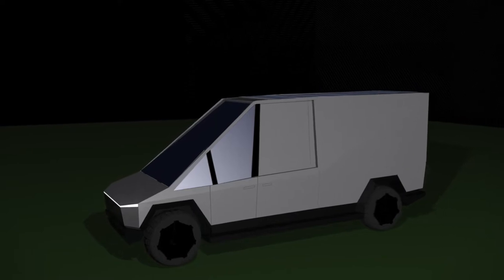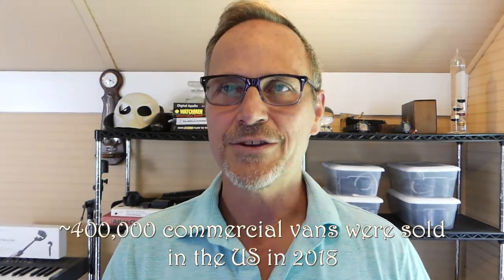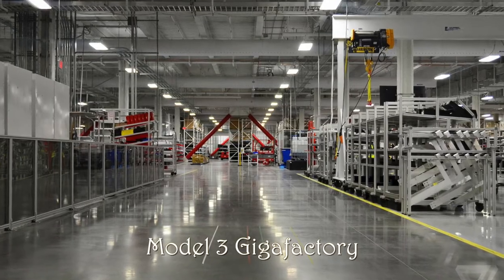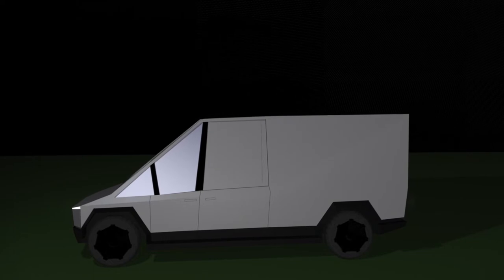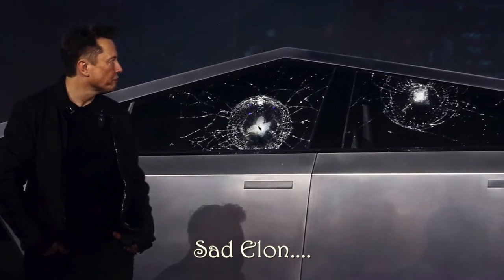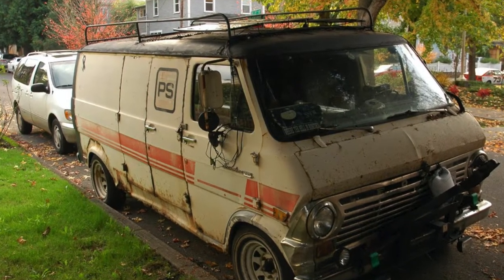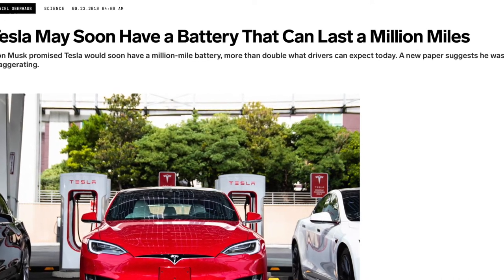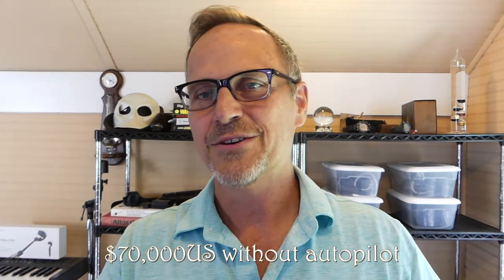Tesla CyberVan design!!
Wherein Dr. Know-it-all discusses how Tesla could repurpose their upcoming CyberTruck Gigafactory to make "CyberVans," commercial delivery, work, and shuttle vans that could change the utility vehicle industry. Find out all about this possible new vehicle in the episode!